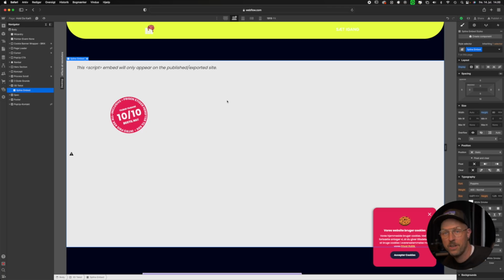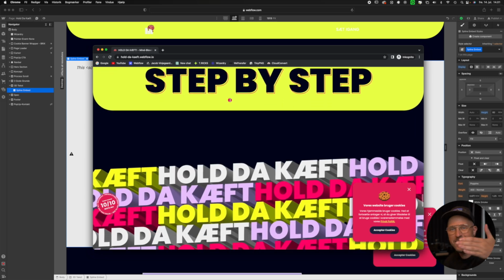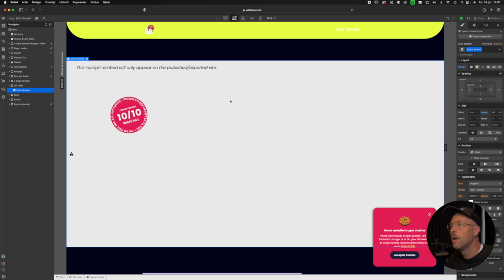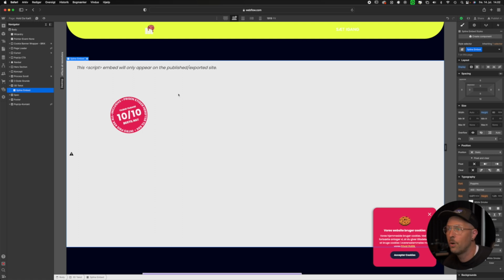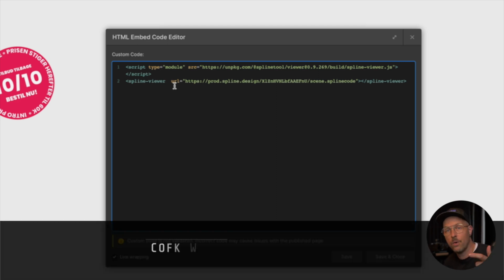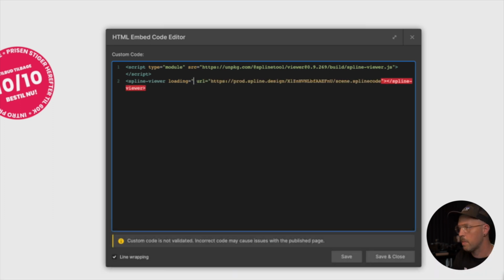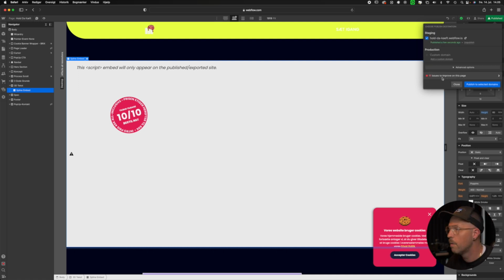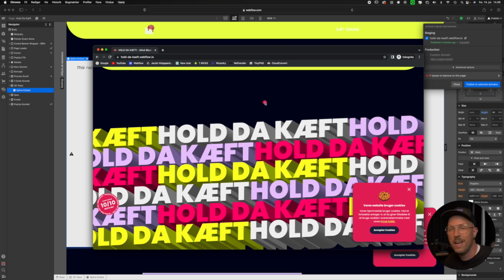Spline 3D: Learn How to Load a Scene on Page Load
In this tutorial, we dive into the exciting world of Spline 3D and learn how to load a captivating 3D scene on page load. Whether you're a web designer, developer, or simply curious about creating immersive web experiences, this step-by-step guide will take you through the entire process. @splinetool

00:00 Intro
00:48 Tutorial: Scene On Page Load
02:50 Outro